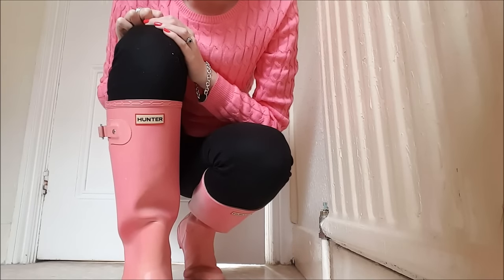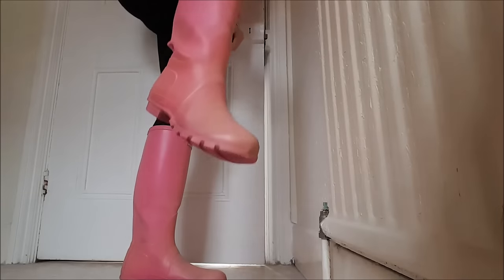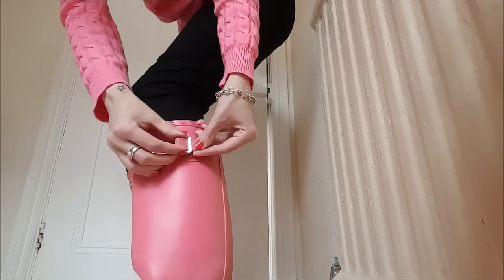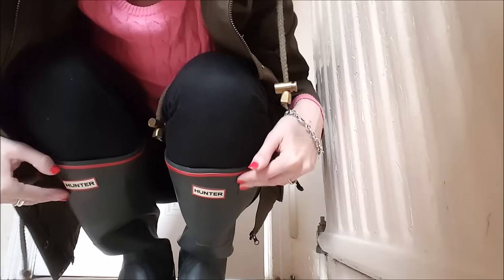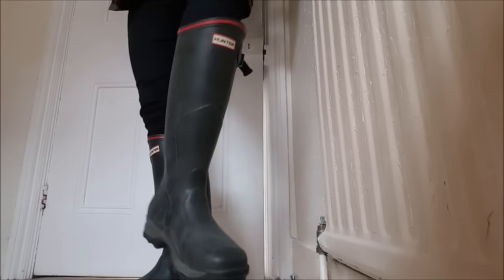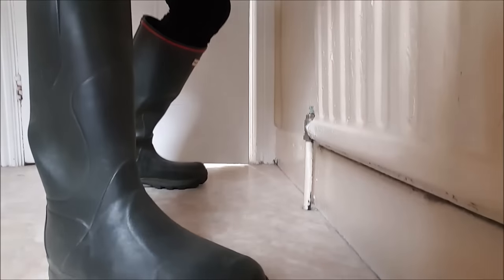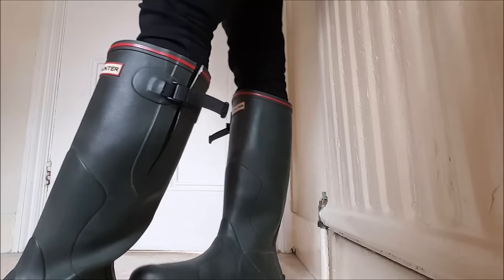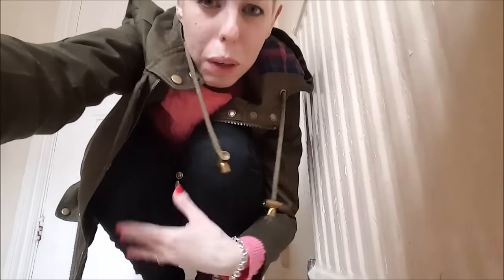Wellies Tips - Part 2 - The Look and Feel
This video is me demonstrating how both the Hunter Original's and Hunter Balmoral's look when worn. Great with skinny fit jeans.